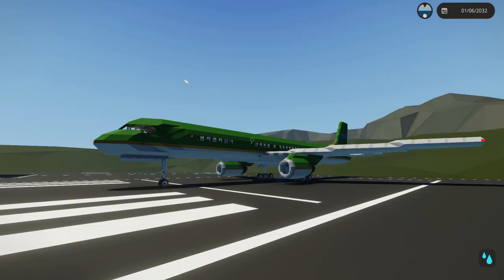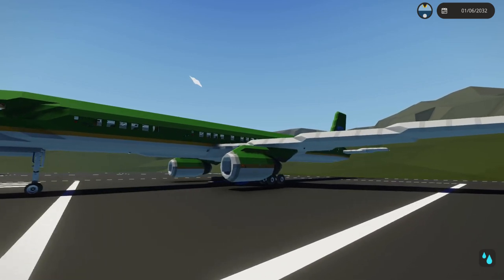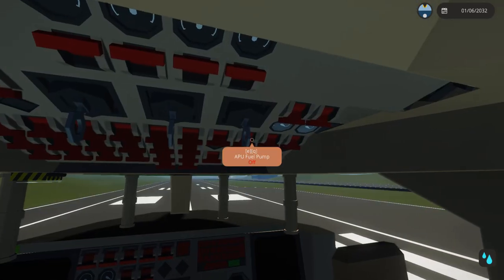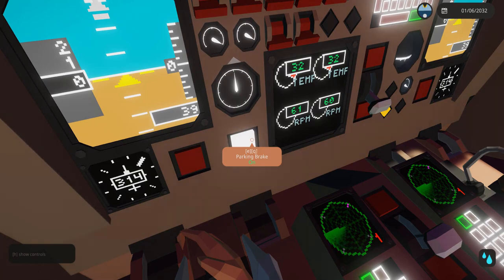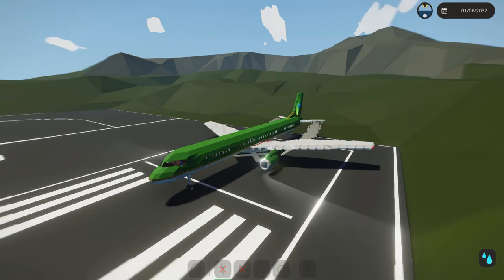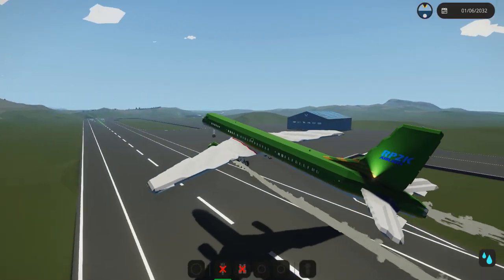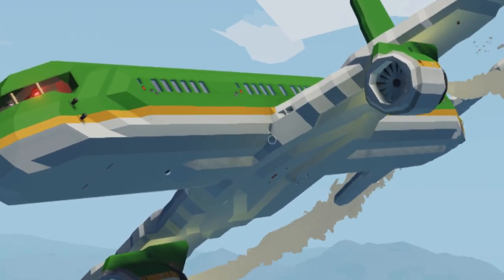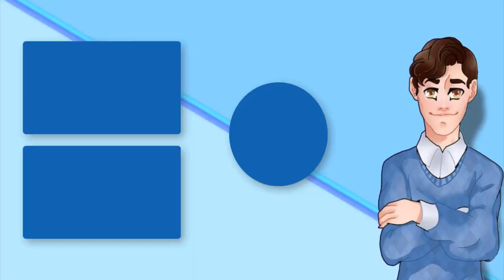If I am Shot Down by a Surface to Air Missile, The Video Ends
Its as simple as the title makes it out to be, if I am shot down by a surface to air missile, the video ends.